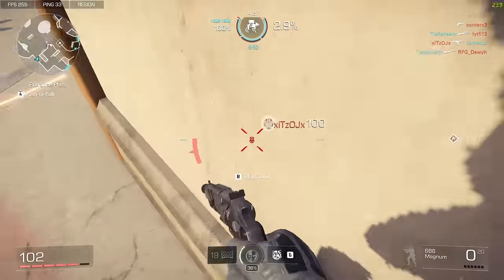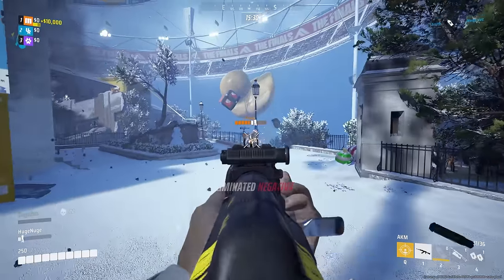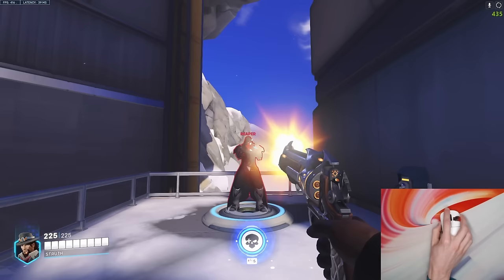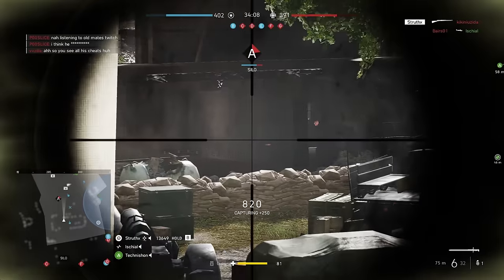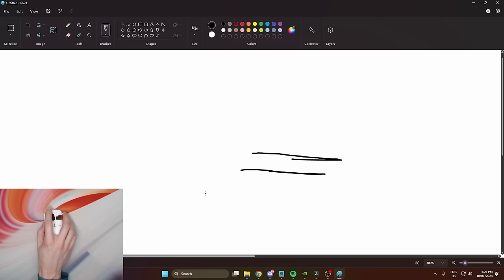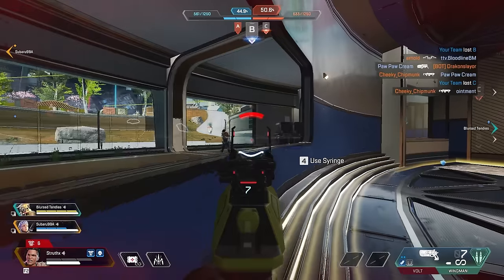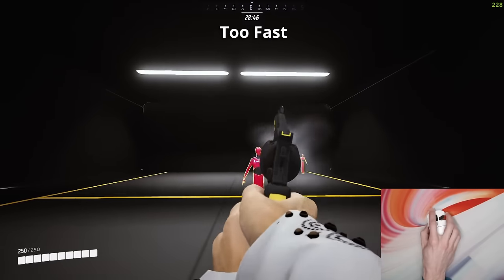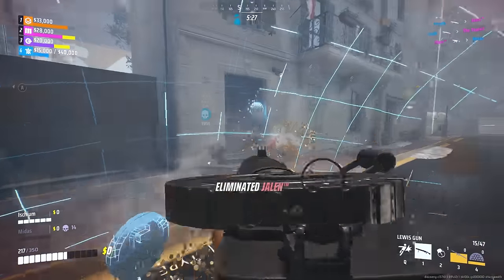The Definitive Flick Shot Guide (aiming technique)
Everything you need to know to accurately flick shot, down to the hand movements, settings, techniques and more.

Music thanks to - Karl Casey @ White Bat Audio